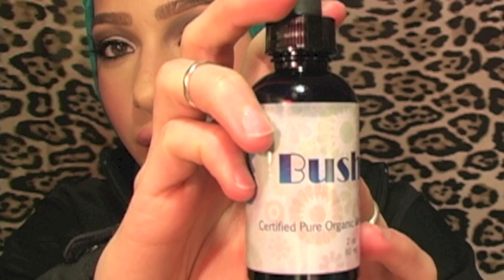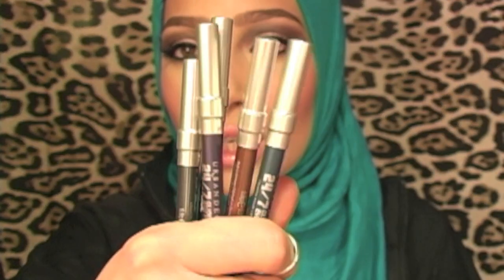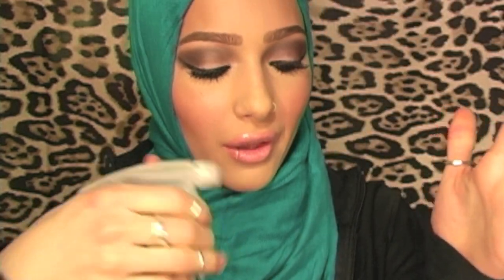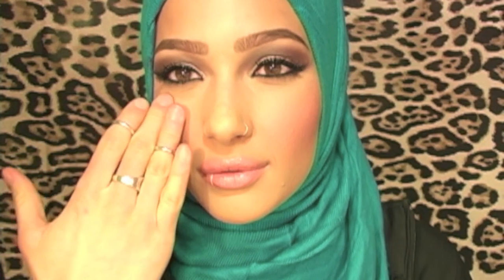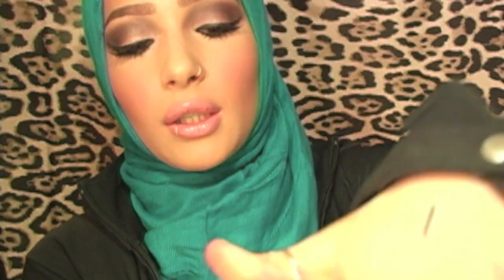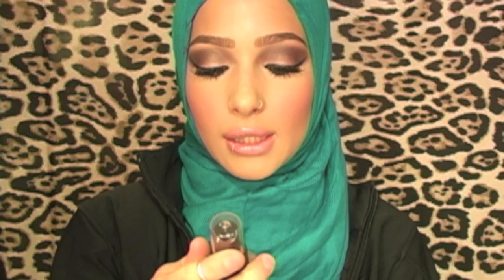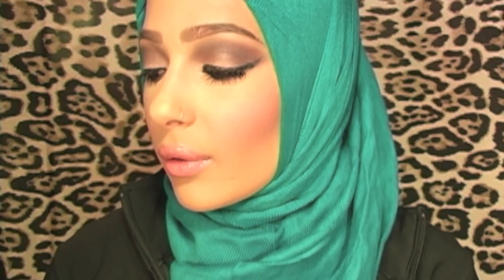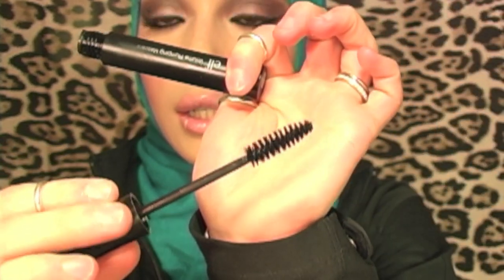February Favorites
INSTGRAM : nuralailalov
Instamessage : Nuralailalov
Kik:Nuralailalov
Keek: Nuralailalov